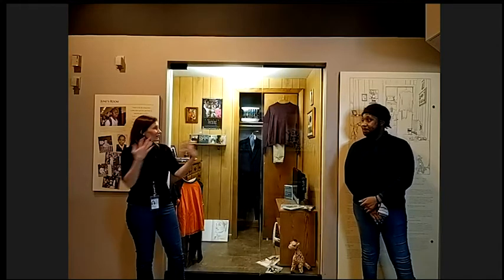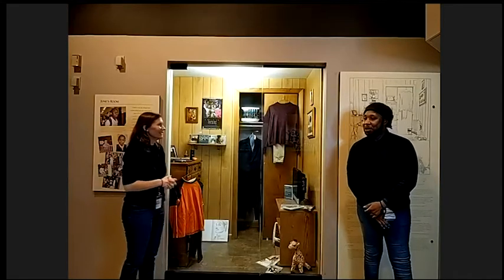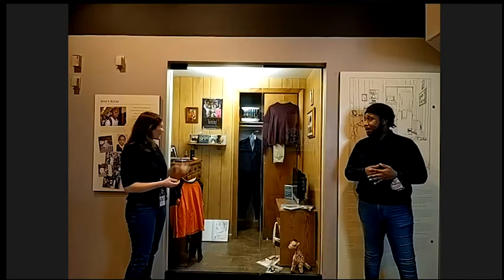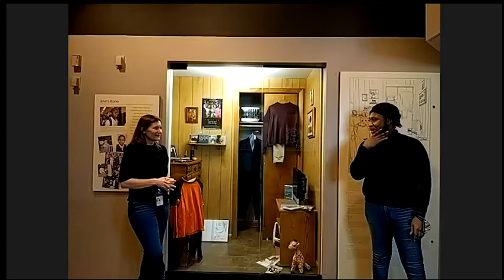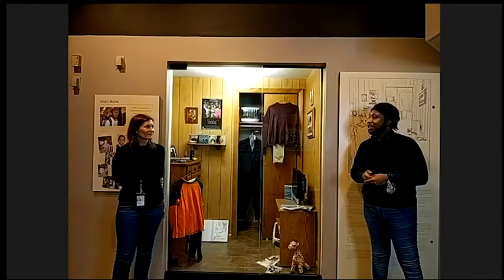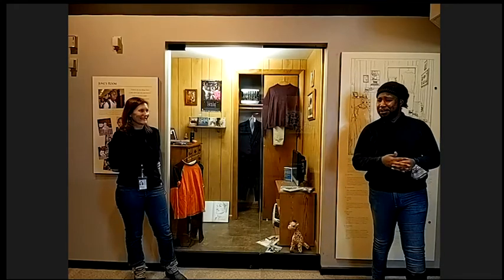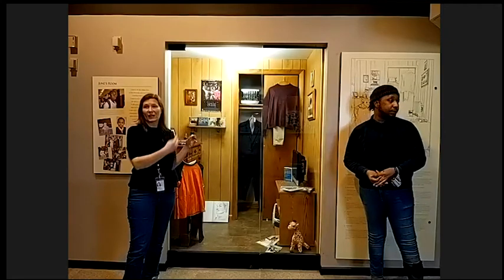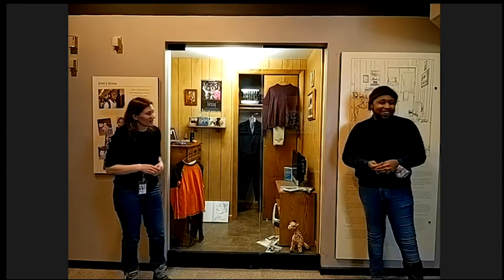What's In A Room?: New Exhibit Talk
A new exhibit entitled June’s Room adds a new story to the Illinois State Museum’s history exhibition At Home in the Heartland. It presents the teenage experiences of Vincent “June” Chappelle who grew up on the south side of Chicago. As an alternative queer Black teen who was adopted by his grandparents as a baby, June’s bedroom was a sanctuary of safety and self-expression. See the exhibition virtually and hear June talk about his experiences, why he worked on this project, and how he hopes audiences identify with his past. June is joined by ISM Curator of History Erika Holst who will discuss her experiences working on the project and how it fits into the Museum’s commitment to more inclusive storytelling.

This program was recorded on February 9, 2022, at the Illinois State Museum.